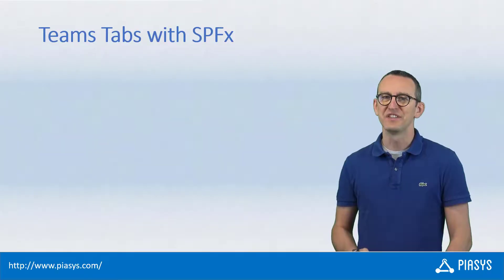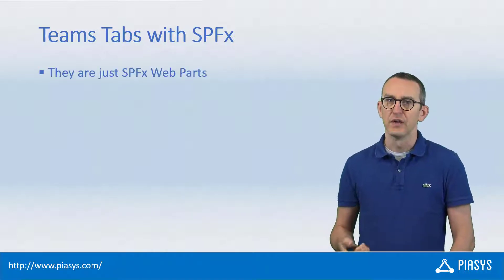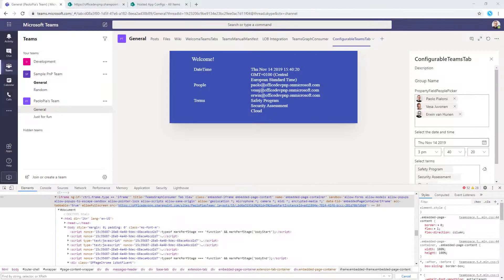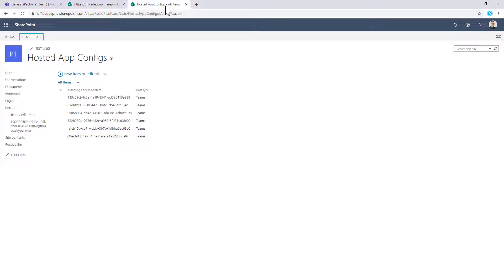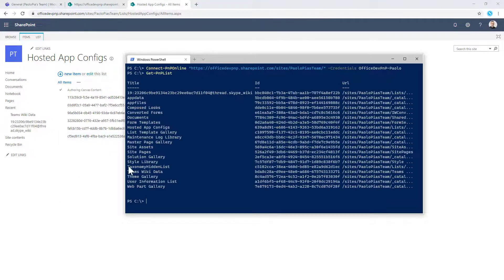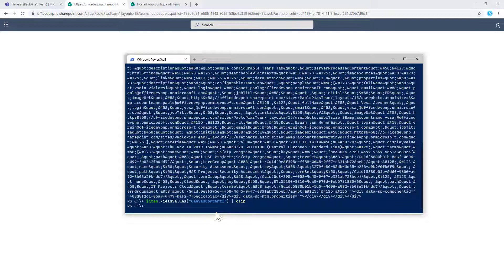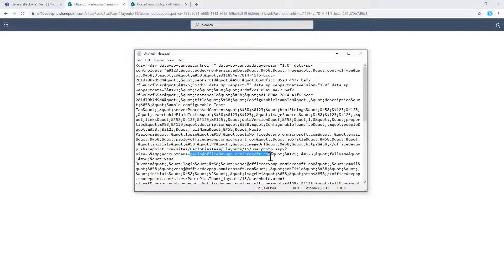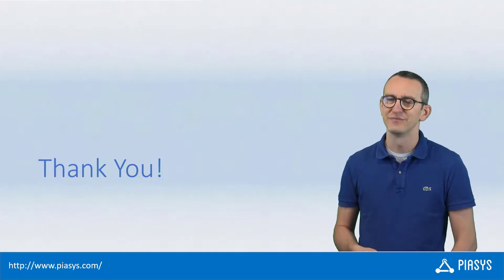Episode #105 - Under the cover of SPFx Teams Tabs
Let's see how the SharePoint Framework Teams Tabs work under the cover and how they store configuration.